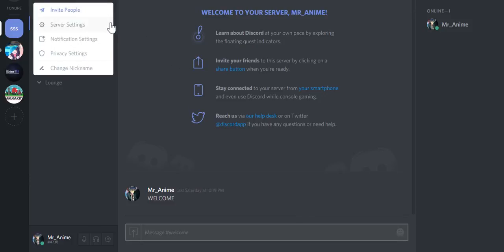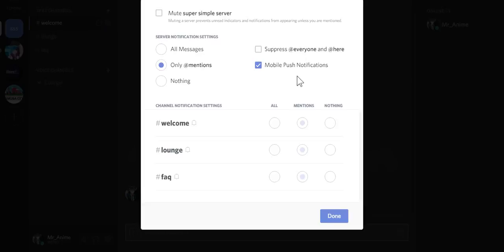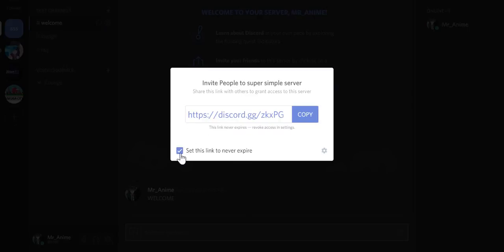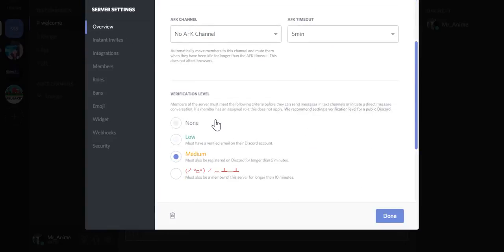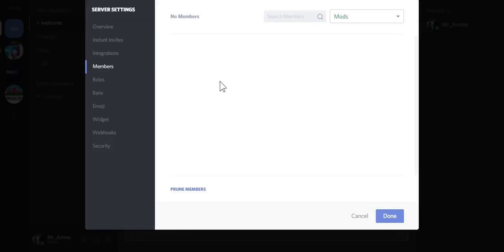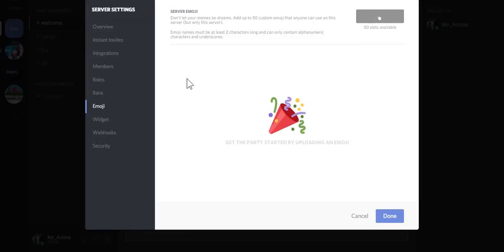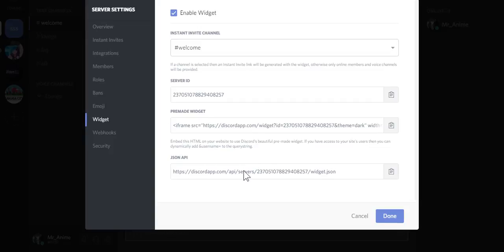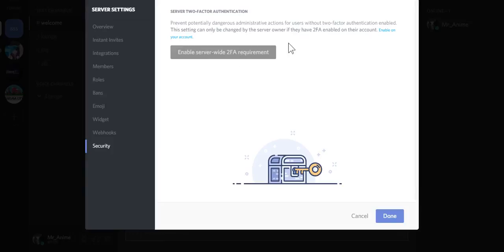discord tutorial 2 | Explaining the Discord server settings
In this tutorial i will go over all the server settings in "Discord" as in depth as possible, In an easy to understand manner.

 I know its long guys, sorry about that but it was late and i couldn't shut my mouth.
Facebook Page: coming soon " I PROMISE!".